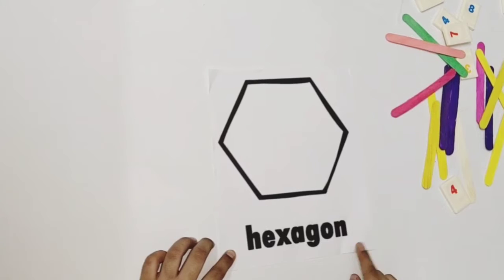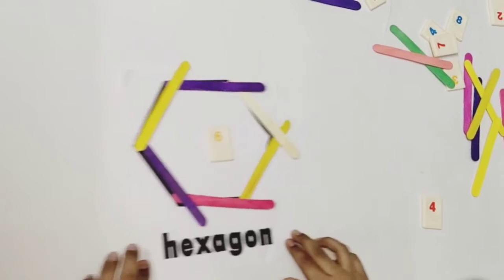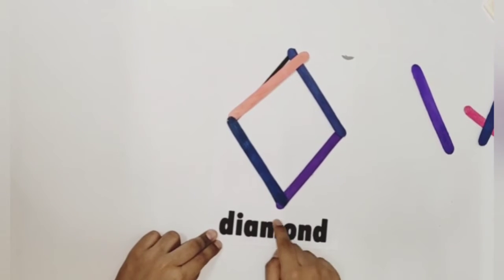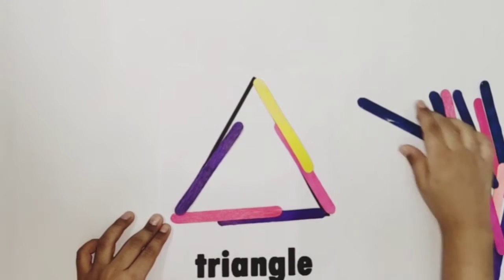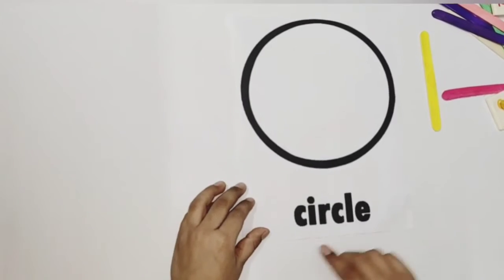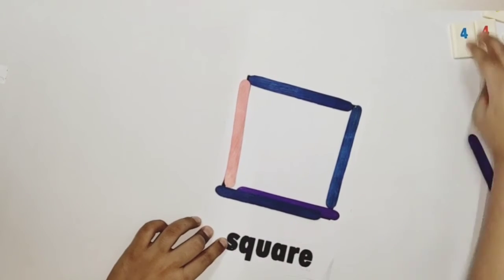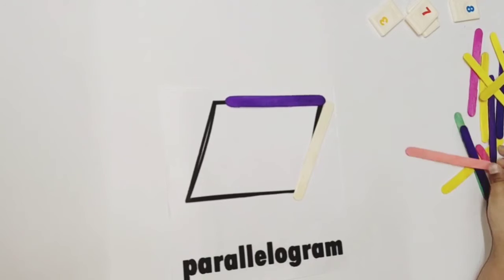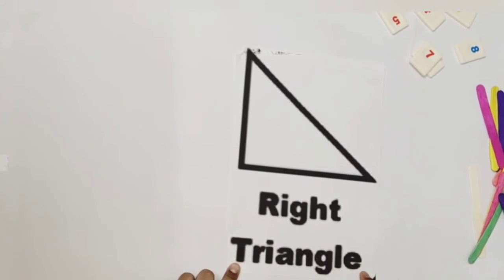Shapes | Learn shapes With Ice-Cream Sticks | Shapes Game For Kids | Easy Method Of Learning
Shapes | Learn shapes With Ice-Cream Sticks | Shapes Game For Kids | Easy Method Of LearningThis Video is based on shapes. Easy method of learning for kids.

Learn shapes with ice- cream sticks. Shapes Fun for kids

kidslearningworld

Hello Friends,

I heartly welcome all you in the kids learning world. This channel contains Educational videos for kids, related to science experiment, craft, activity and preschool learning etc.

Easy method of learning related to English, Maths , Evs, Hindi subjects.

This channel also contain subject related live games or science experiment for kids.

Shapes
maths shapes
shapes for kids
learn shapes with ice cream stick

Thanking You